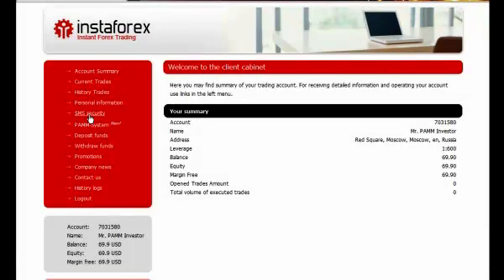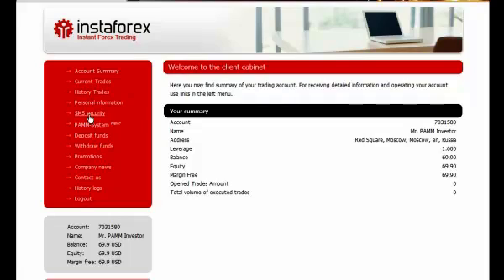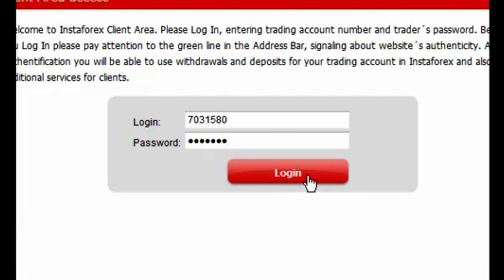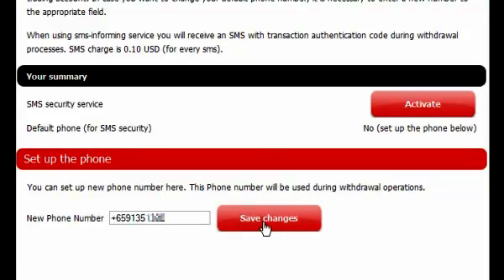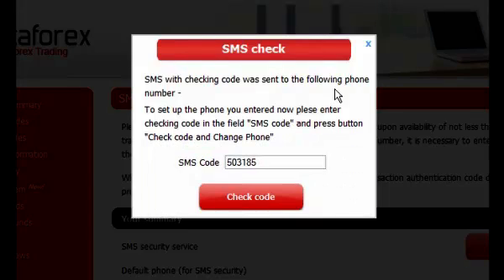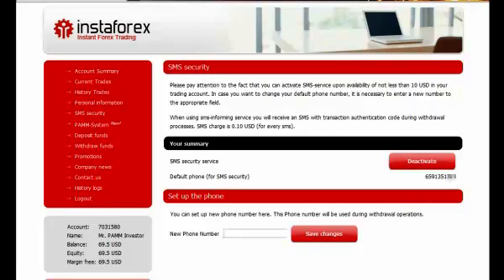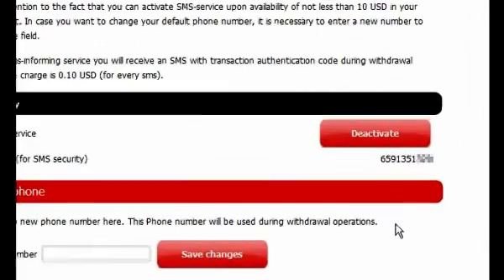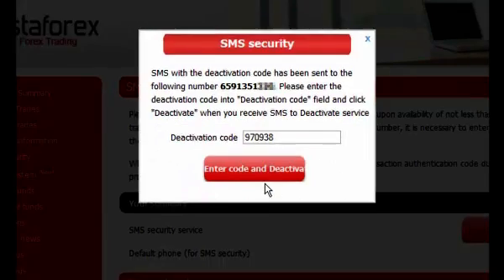SMS Security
InstaForex Company provides reliable protection for trading accounts of its customers. Watch this video to learn how to activate a free service of SMS security to be 100% certain of your funds safety. After you activate the SMS security service, you shall be sent one-time passwords to withdraw funds from the account.